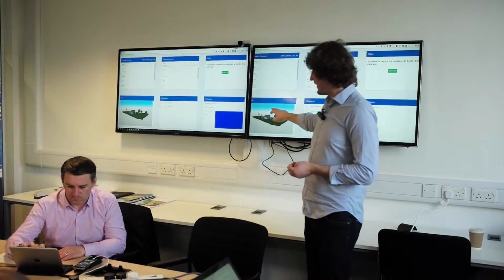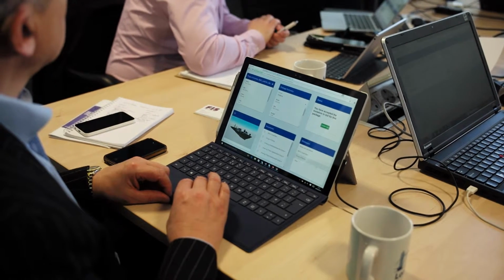Bid4Free Workshop 1